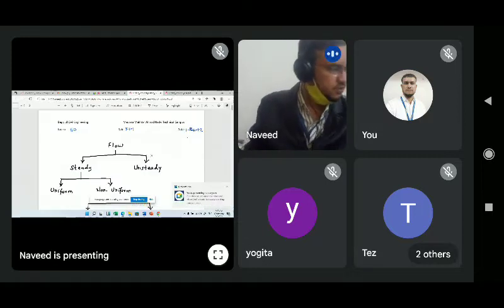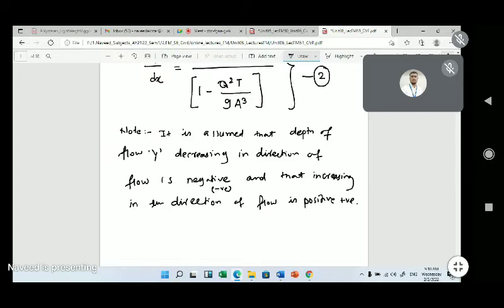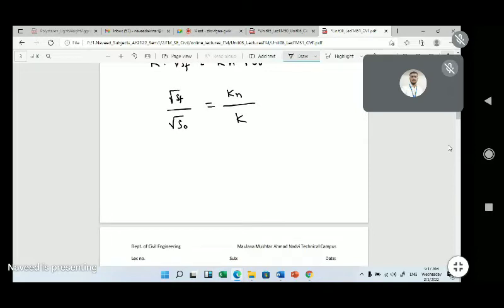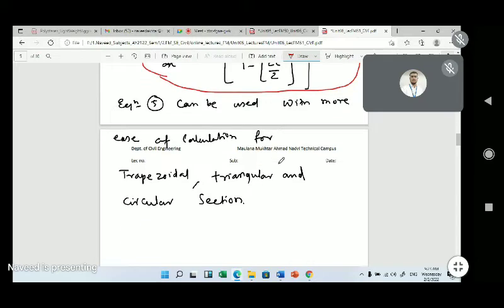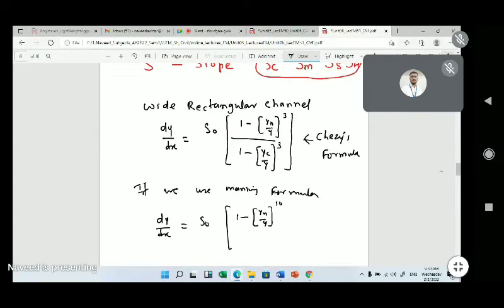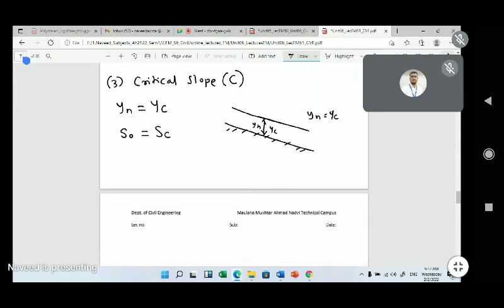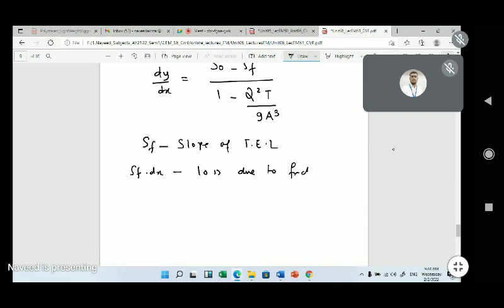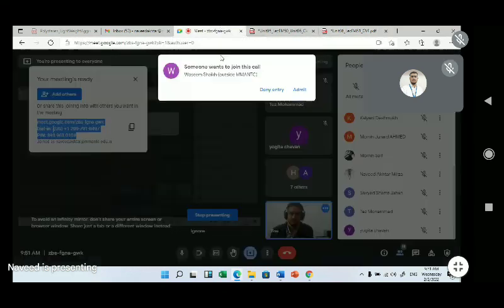FM-51- Dynamic equations for prismatic channels, Surface profile for wide rectangular channel